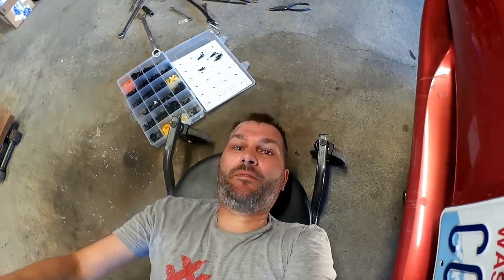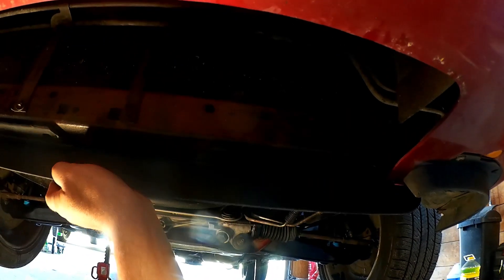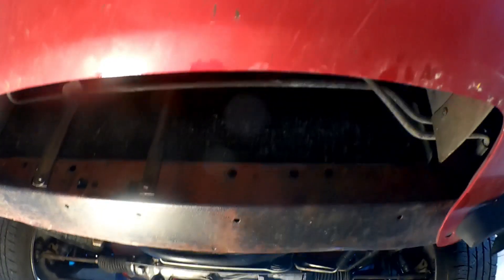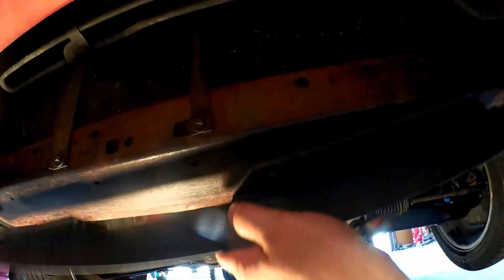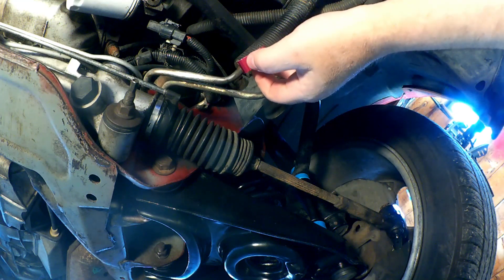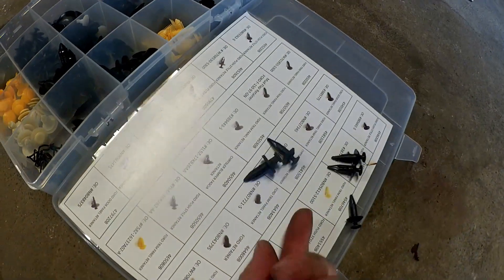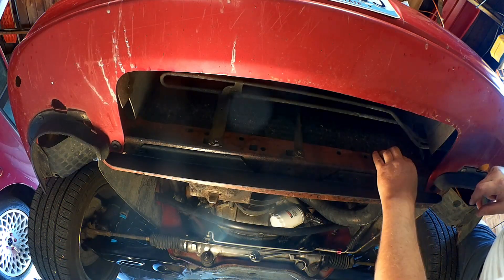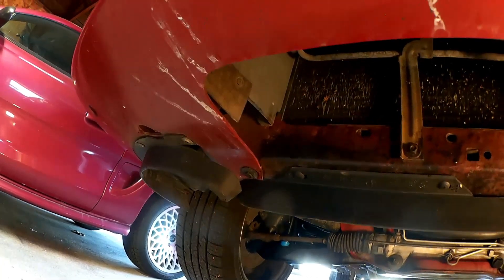Air Dam - Save A Stang 35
Quick video replacing the air dam on a SN95 Mustang,  because every little piece makes the whole car better.